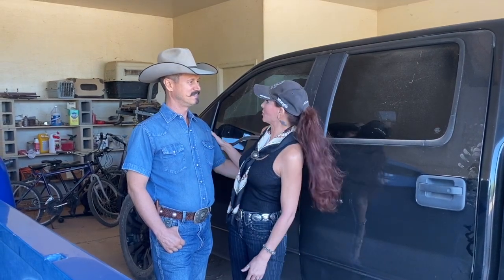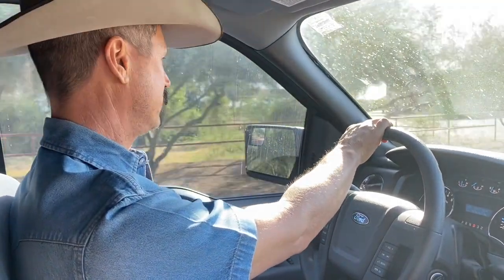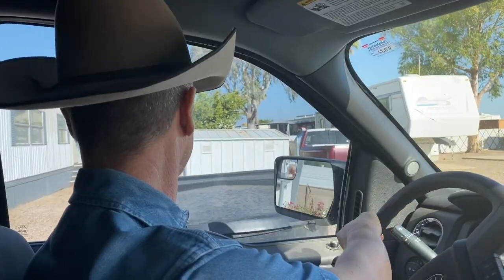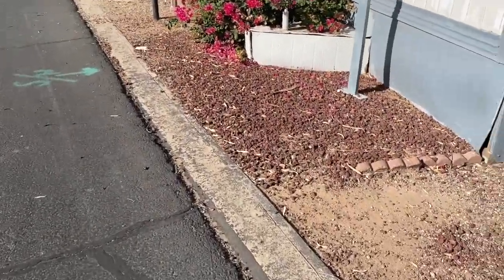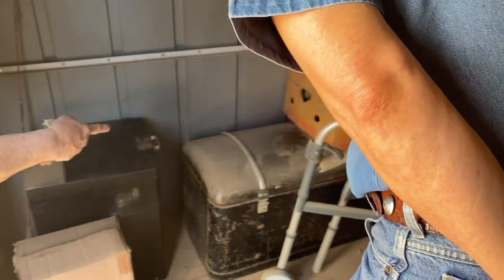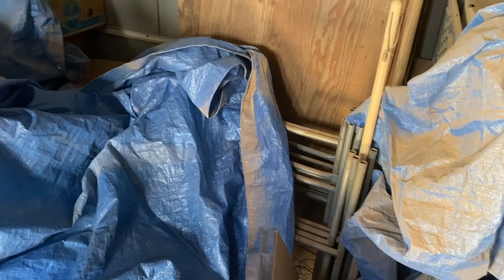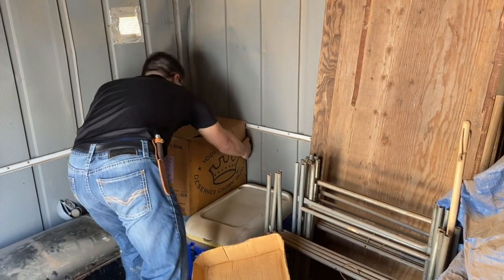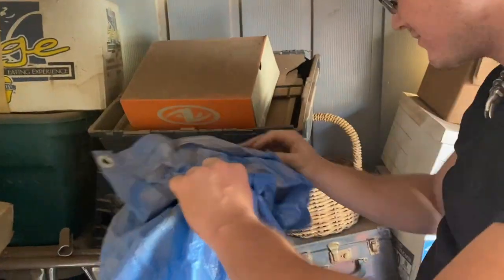A possible $100,000 collection in storage unit.